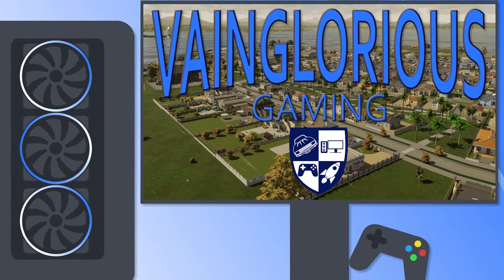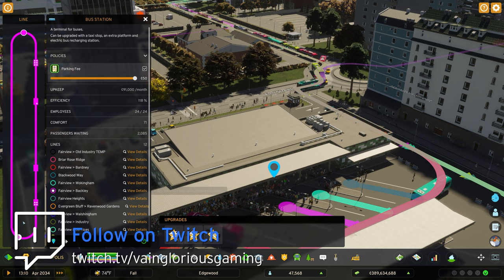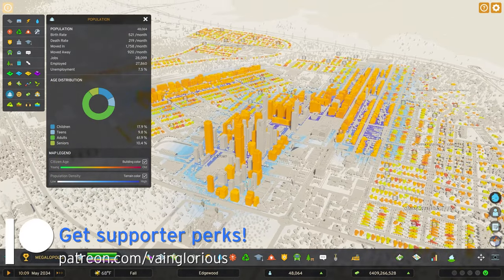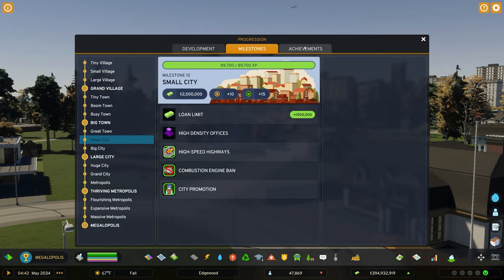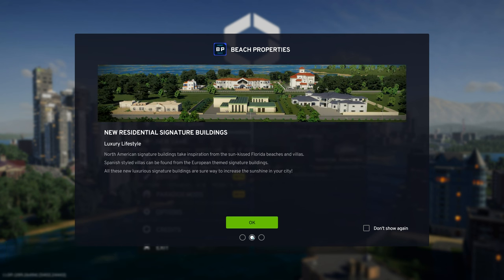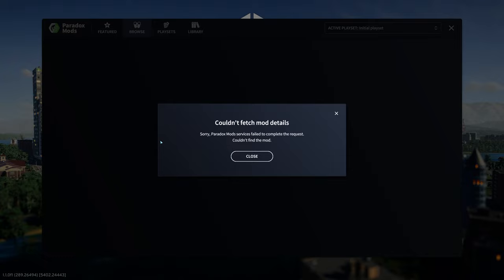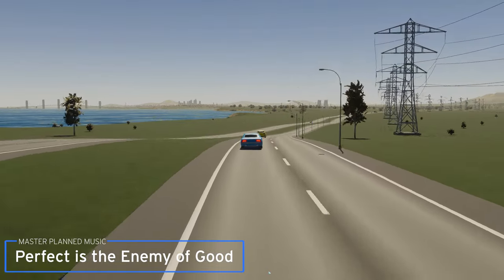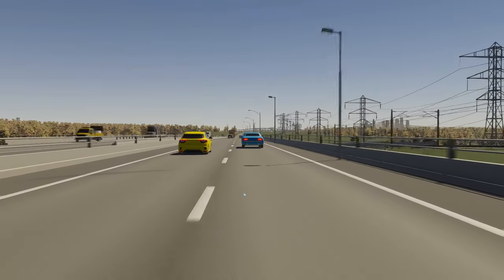Mods & Beachless DLC Haven't Solved Cities Skylines II Problems | Update Patch 1.1.0f1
The Beachfront Properties DLC and Paradox Mods are now available for Cities Skylines II, plus the game has had a HUGE update ("Modding Wavelet" Patch 1.1.0f1) with bug fixes and alleged performance improvements, so I wanted to check in and see if things have improved in the six months since the game's turbulent launch. Sadly, it's still a dumpster fire. Join me as I discuss ten reasons why I have lost all hope for Cities Skylines II ever becoming a proper sequel to the original Cities Skylines.

0:00 Don't buy Cities Skylines II or the Beach Properties DLC
0:30 Not the video I planned
1:10 Cities are lifeless
1:39 Poor asset design & testing
2:25 No variety
3:25 Glorified city painter
4:35 Population, NOT XP, should unlock milestones
5:26 Performance is still bad
7:01 Overpriced DLC that lacks content
7:28 Beachfront Properties minus the beach
8:07 Steam Workshop is better
8:31 PDX Mods - slow and buggy
10:08 No hope for Cities Skylines II
11:20 I wish I didn't feel this way
12:37 At least I have Timberborn!

Social